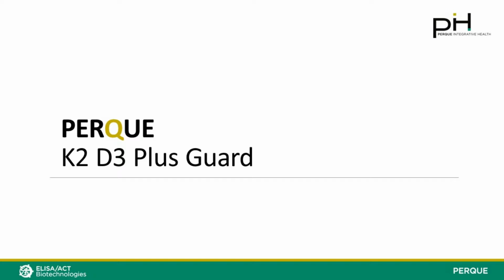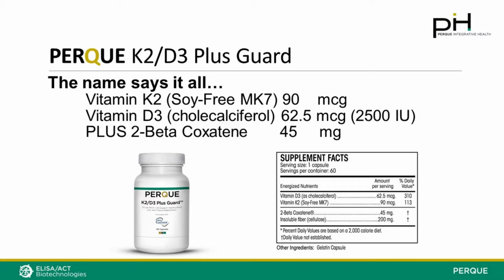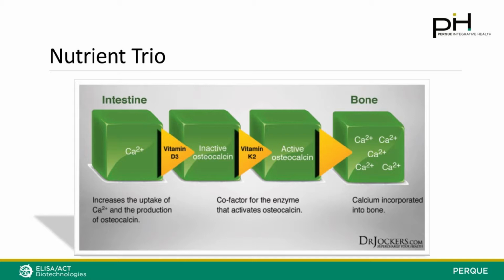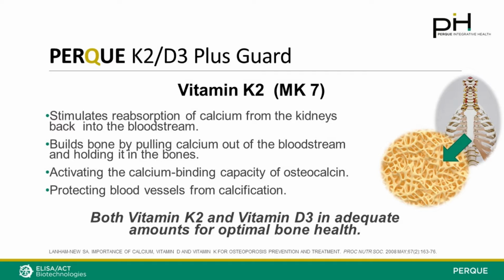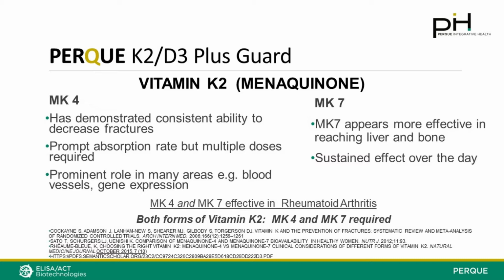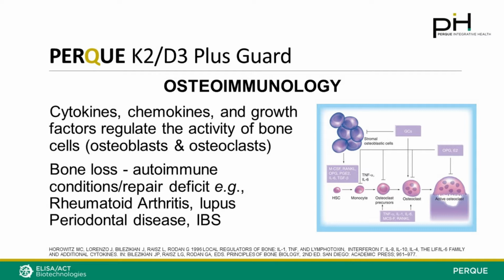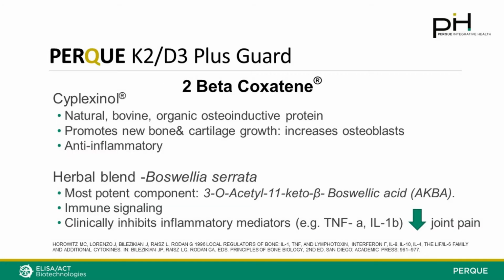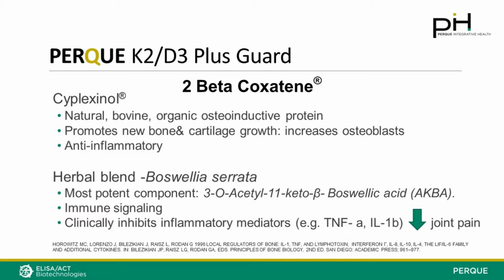PERQUE K2/D3 Plus Guard™ Webinar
Dr. Russell Jaffe discusses the in's and out's of PERQUE's new supplement, K2/D3 Plus Guard™.